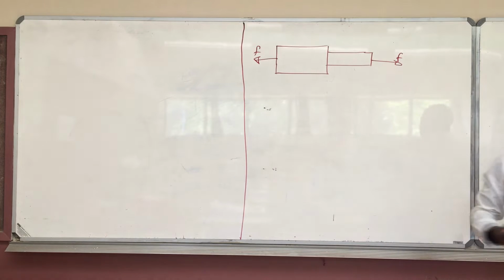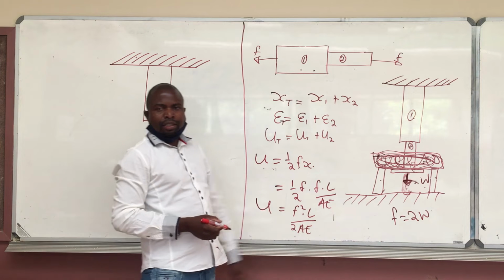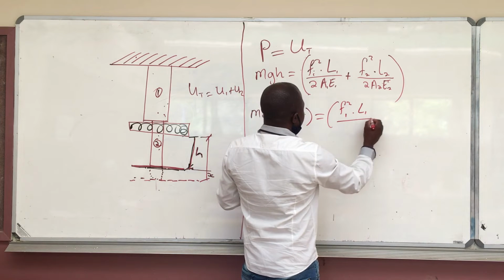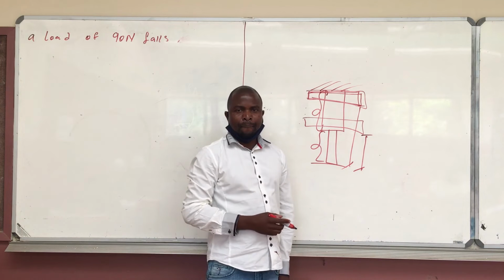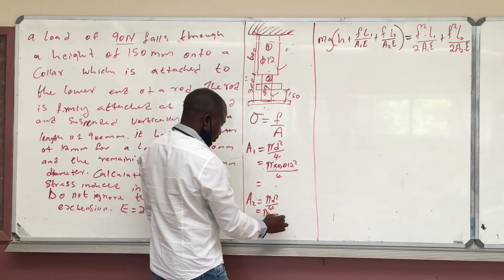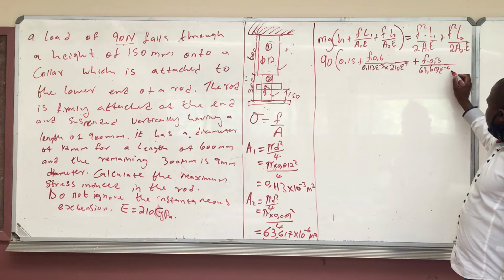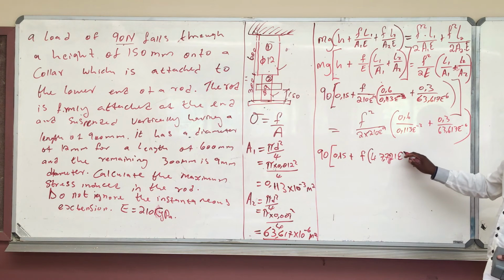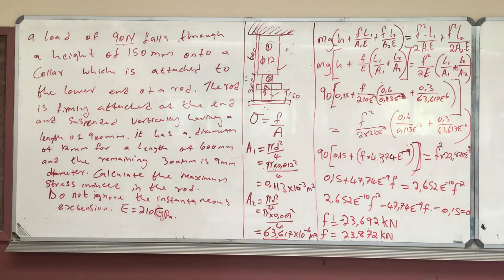Strain Energy (Strength of Materials N5)